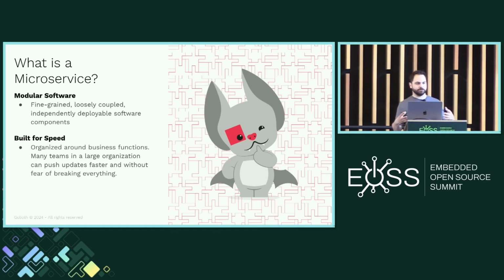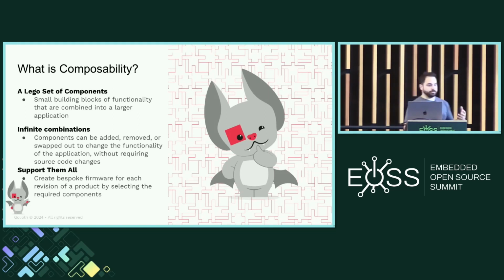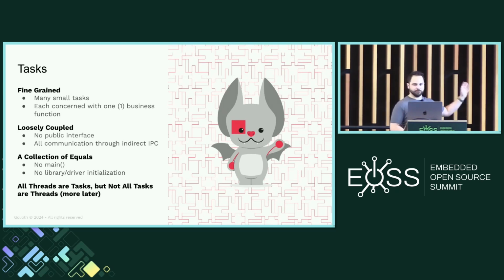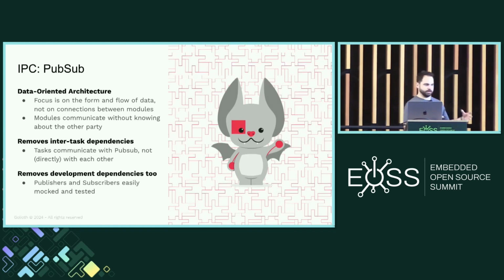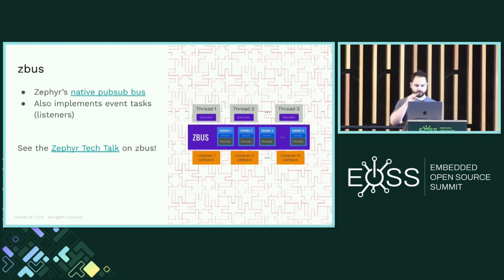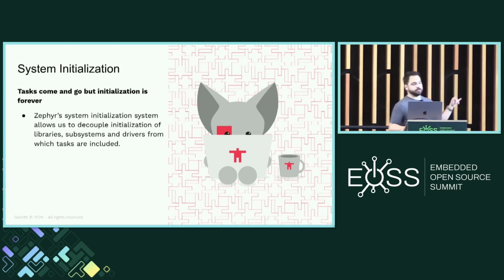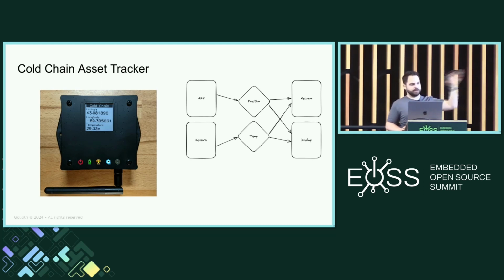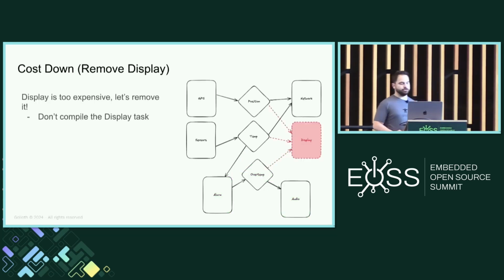Microservices for Microcontrollers: Composable Software Architecture for Embedded De... Sam Friedman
Microservices for Microcontrollers: Composable Software Architecture for Embedded Devices - Sam Friedman, Golioth

Firmware applications are often designed as tightly coupled monoliths. This can make it difficult to reuse code from one product to the next, because adding or removing a feature will require making changes across the codebase. The problem is compounded when multiple products with similar (but not identical) featuresets need to be supported in the field concurrently. Commonly, applications will be rewritten from the ground up, or large parts copy-and-pasted, even when only one or two features have changed. This wastes developer time and increases opportunities for introducing new bugs. We can take inspiration from the microservices architecture common in the Cloud world to instead build a set of fine-grained, loosely coupled modules that can be composed into larger applications. Because these modules are self-contained, we can add or remove only those necessary to create the next version of our application, while reusing modules for common features and functionality. While providing an overview of this architecture at a conceptual level, this talk will also show how Zephyr features like zbus, kconfig, and iterable sections can be used to implement this architecture.